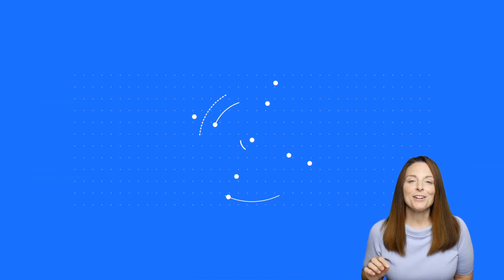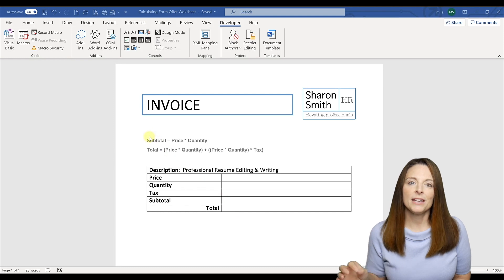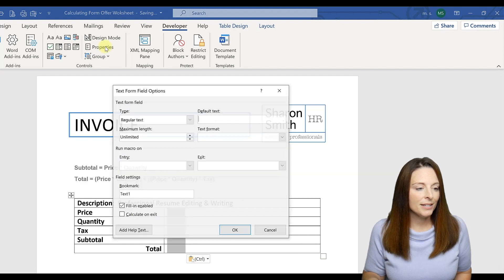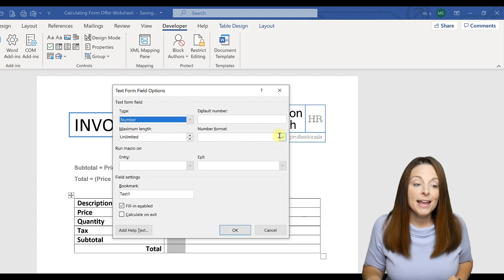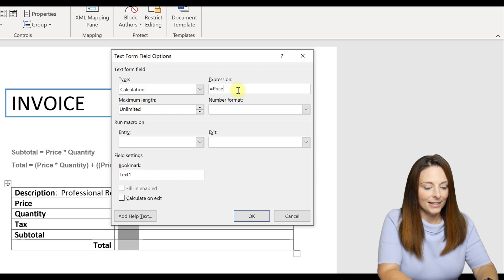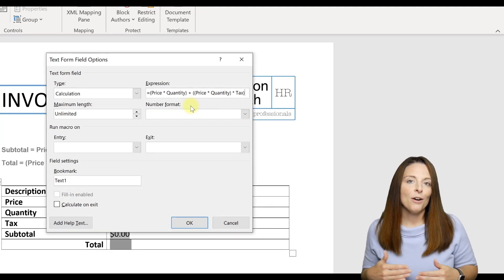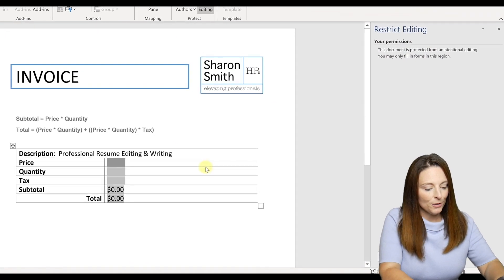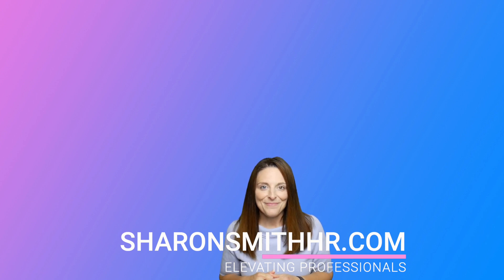Calculating Form Fields – Create a Calculating Invoice in Word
CALCULATING FORM FIELDS  - CREATE A CALCULATING INVOICE IN WORD // Whether you need to create an invoice or an offer worksheet, you can perform simple calculations automatically in Word using legacy tools plain text form fields in your document. No macros, just setting up the properties of the form fields appropriately to perform calculations. Watch this video to learn how to do this quickly and easily. Once you see how to do this, you can turn any Word invoice template into an automatically calculating document by inserting form fields and modifying their properties. Remember to work out your math equations up front and that will make it easier to set up your form fields and create your document.